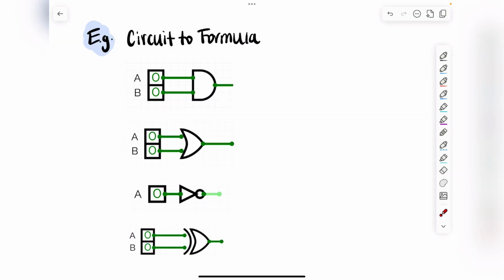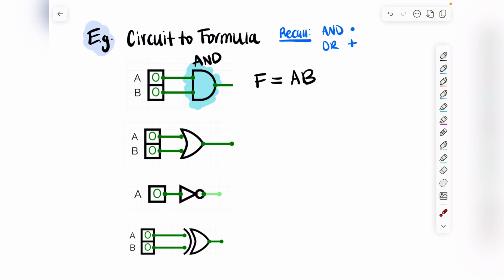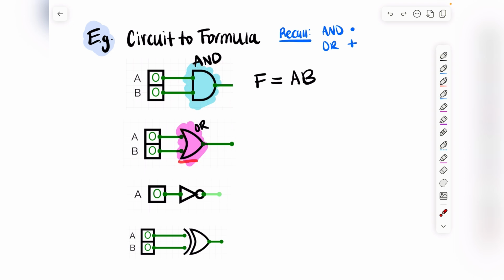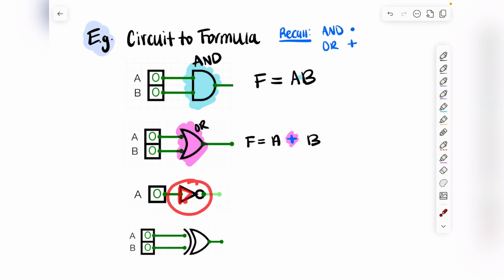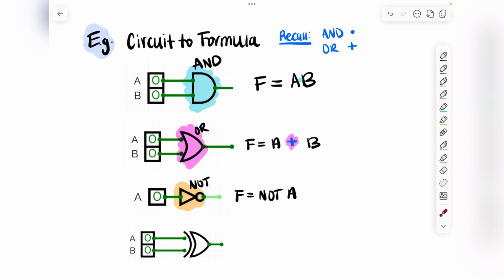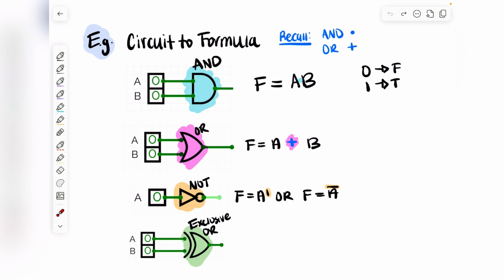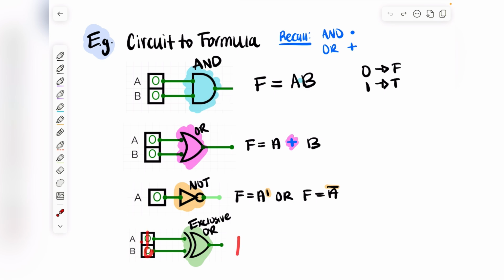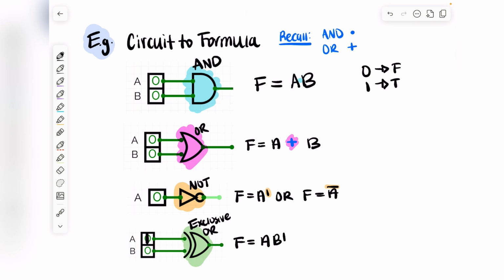Circuits to Formulas with Basic Gates (AND, OR, NOT, XOR) | Comp Arch 211 RU